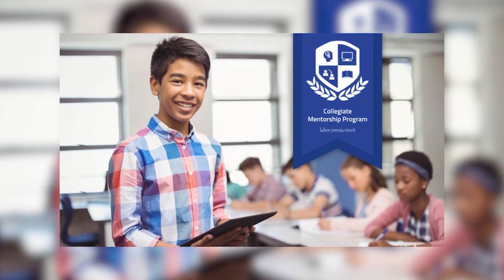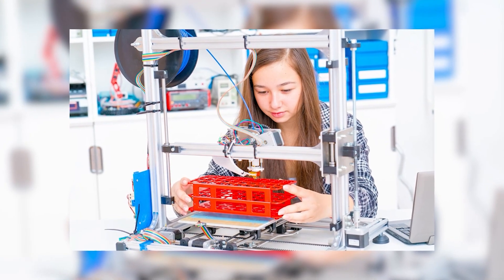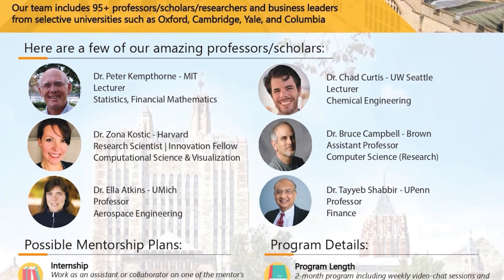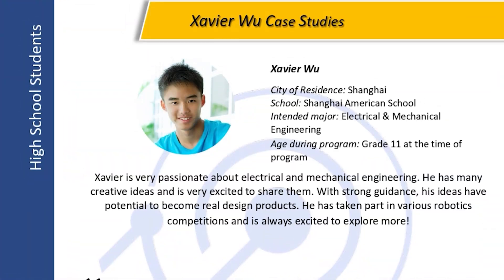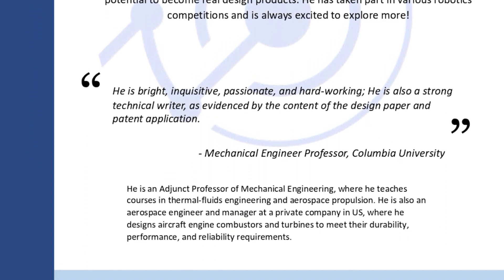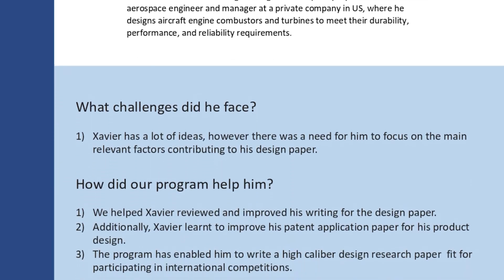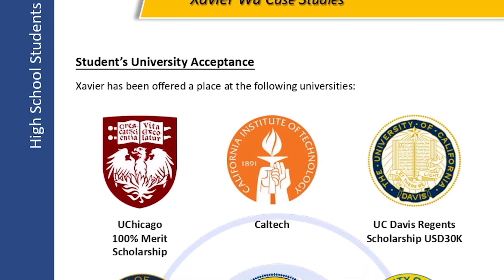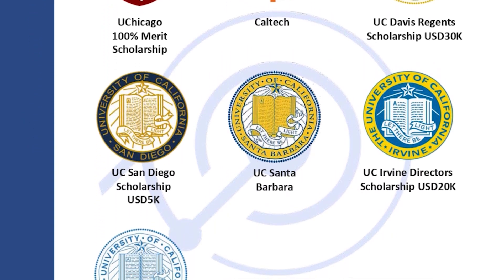Is Electrical Engineering Degree Still Worth It In USA?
*Mention "Chai & Coaching" sent you*

💡Learn if electrical engineering is still a good degree and career path in America!

⏰ Time Stamps ⏰
00:00 EE Background Requirements
01:01 EE Course Curriculum
04:12 EE Job Scope
06:08 EE Industry Top Companies and Salary Range
09:04 Chai Q - What colleges are you applying to?
09:19 EE Top Universities
10:36 Is EE Worth It?

🟢About: In this video learn about electrical engineering degrees and job opportunities in the United States of America. Pingakshya shares about doing his electrical engineering masters degree and PhD in the US as at the University of Texas at Dallas. He shares about how to prepare to study electrical engineering abroad, what electrical engineering course curriculum is like in the US, electrical engineering job scope, best universities & colleges in America for electrical engineering, electrical engineering salaries, and top companies for electrical engineering. Learn to see if electrical engineering is still worth it and if it's the right choice for you studying abroad.